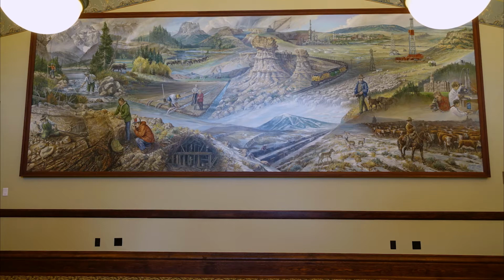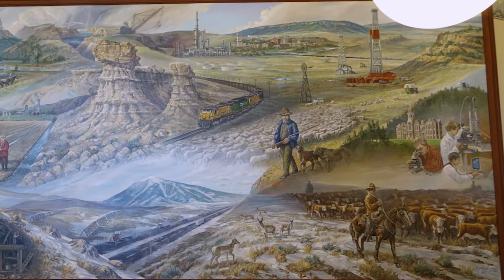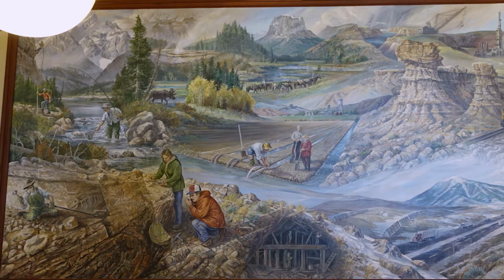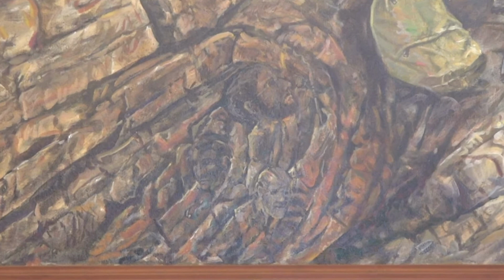Joint Appropriations Committee Tour Video